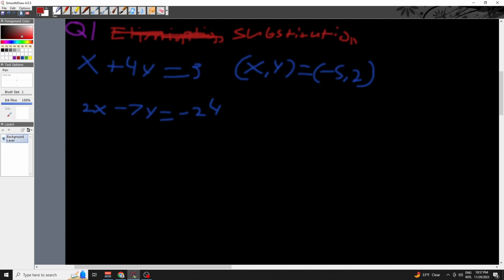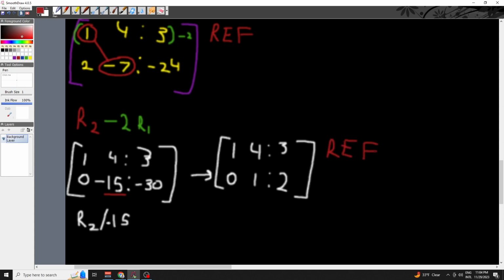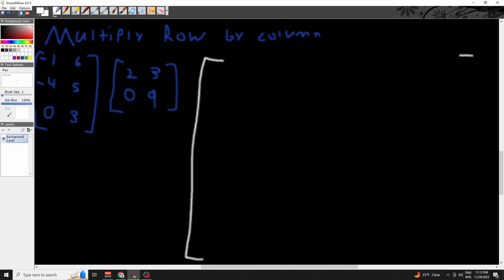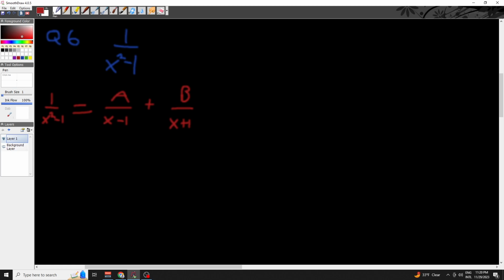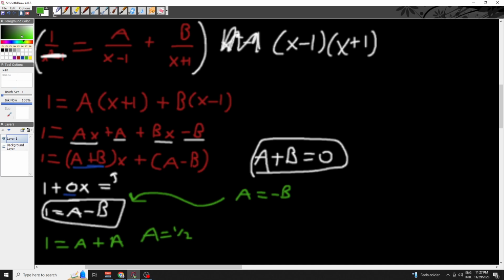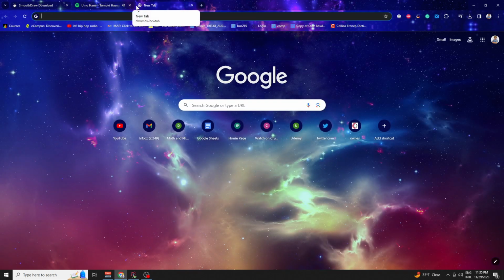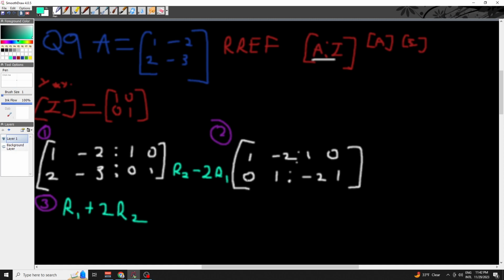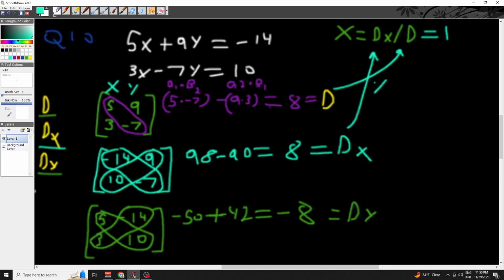Test 4 full review (i yapped sorry)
yapyap